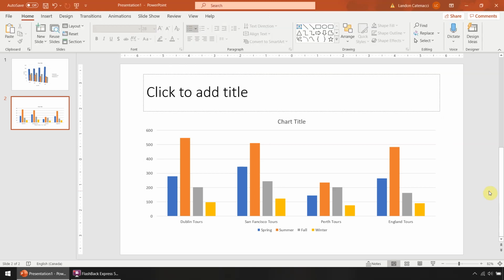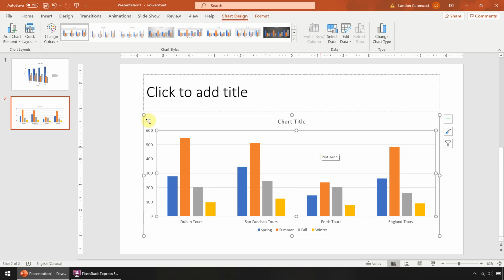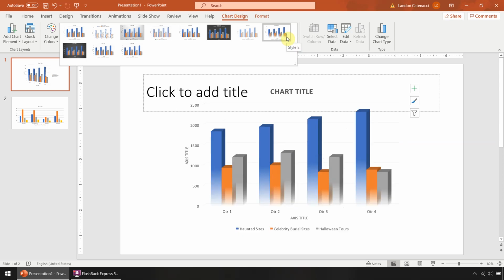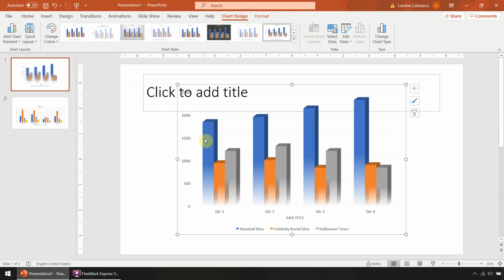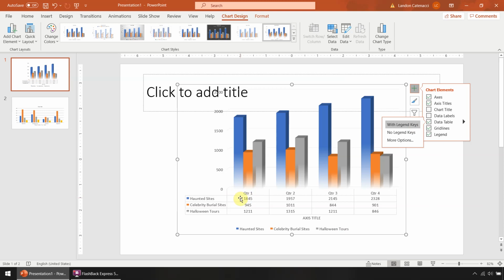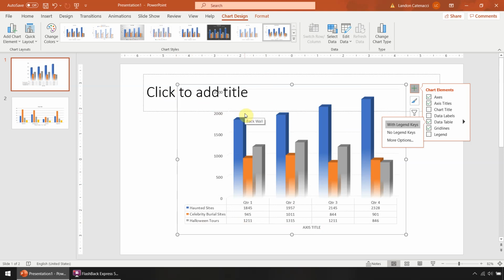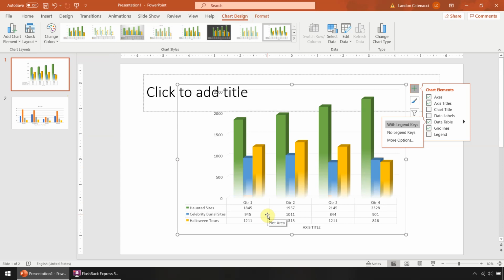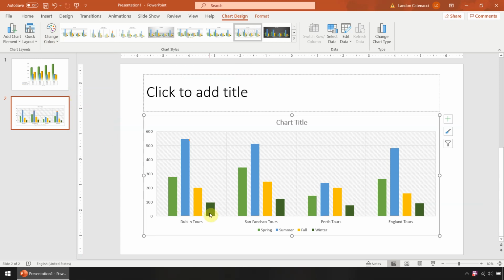Learn to format chart elements